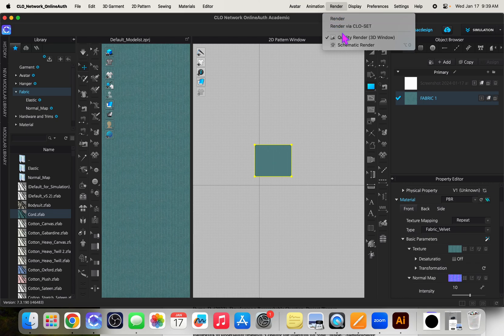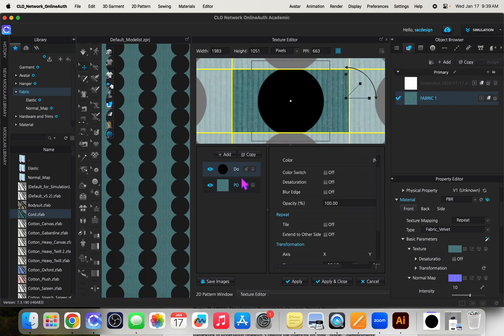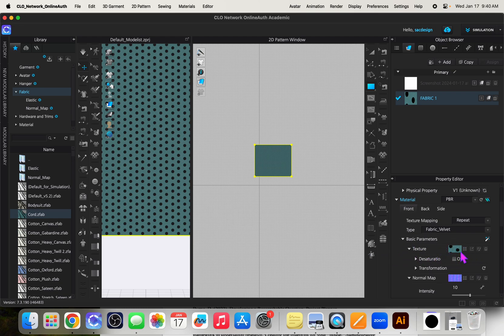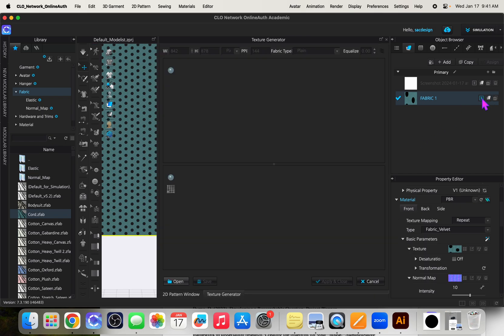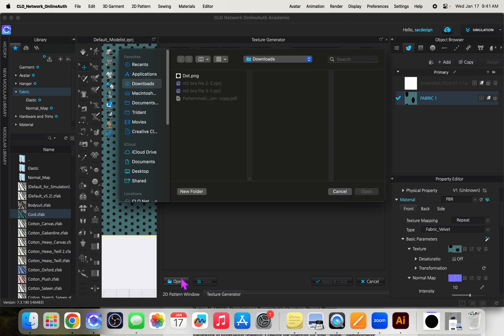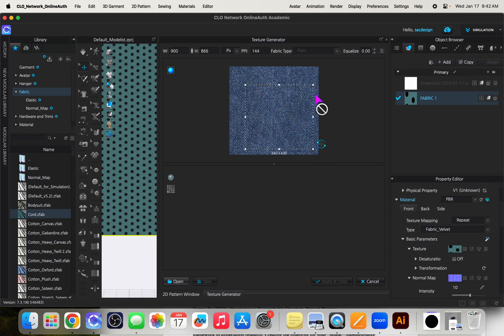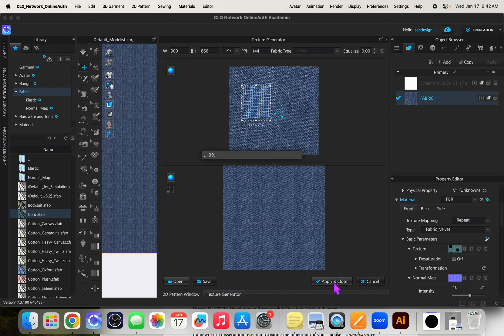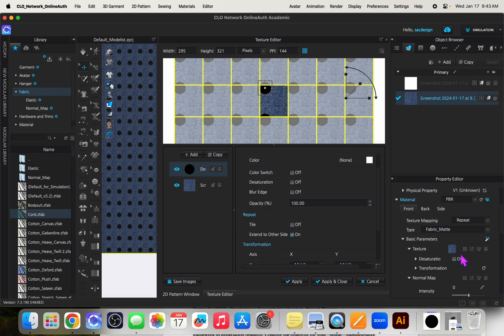CLO 3D- Difference between Texture Editor and Texture Generator